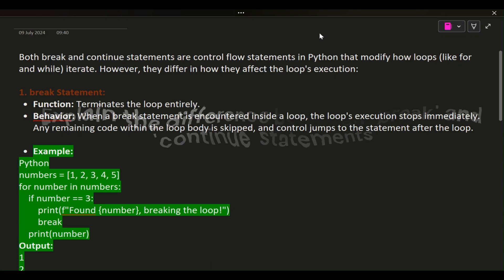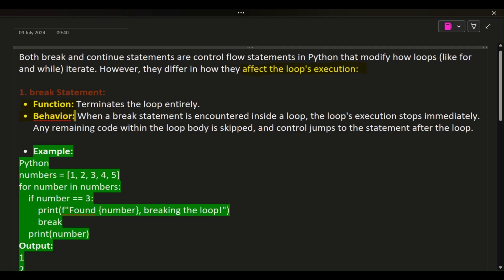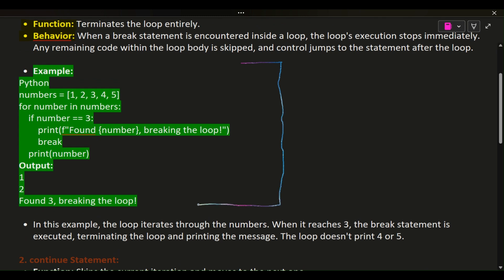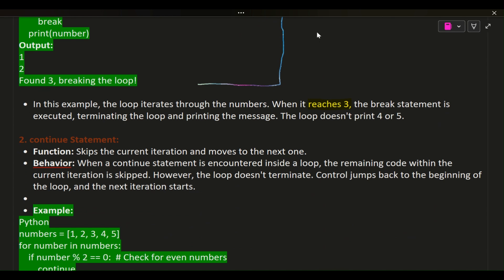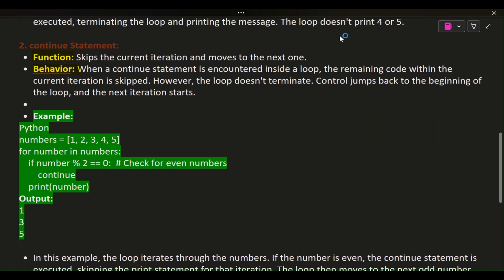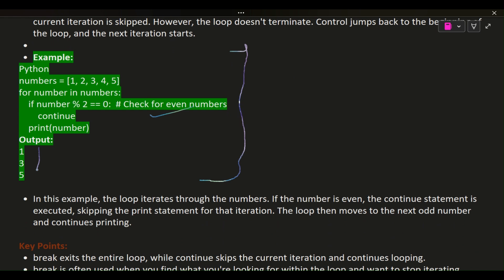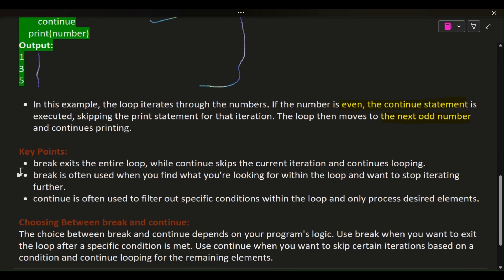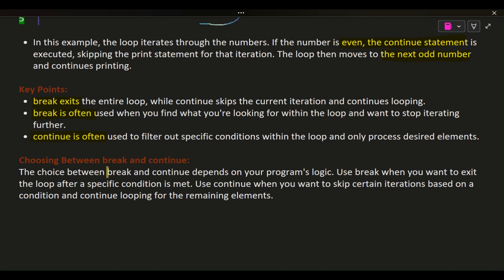Explain the difference between 'break' and 'continue' statements | Python Interview Questions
This comprehensive video is your one-stop shop for everything Python! We'll start by demystifying the basics: what Python is, its core strengths, and why it's such a popular programming language.

But we don't stop there! Geared towards aspiring Pythonistas, we'll also delve into the world of Python interview questions. We'll explore common and essential questions you might encounter, providing clear explanations and practical tips to help you showcase your understanding.

Whether you're a complete beginner or looking to brush up for your next interview, this video equips you with the knowledge and confidence to navigate the exciting world of Python!